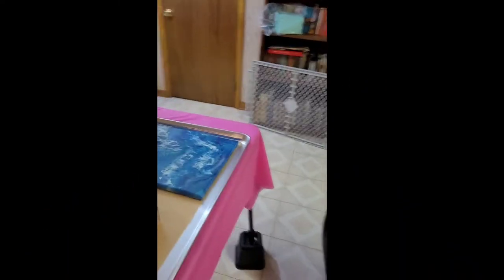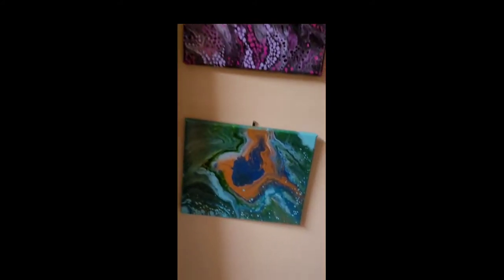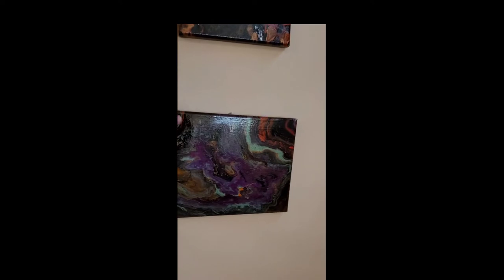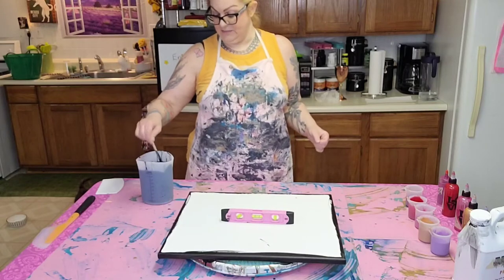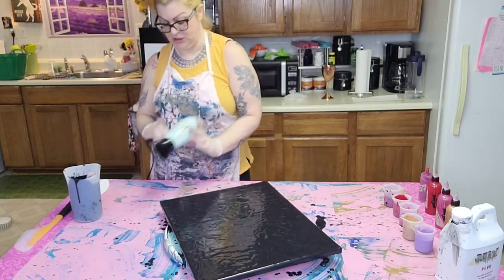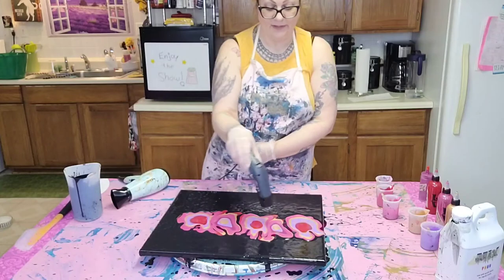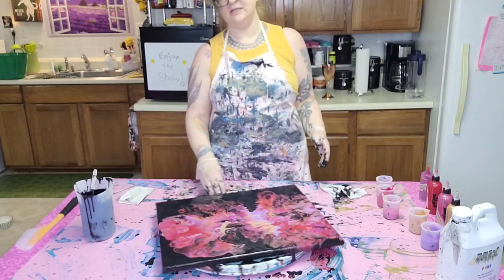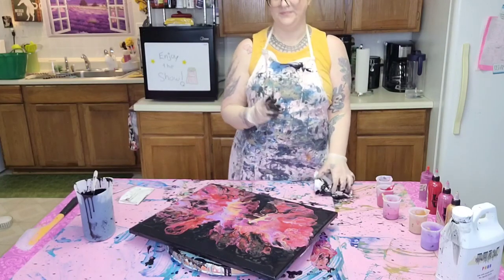Episode 17 Black Dutch Pour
After painting 19 commissioned paintings in 9 days I had a pulled neck muscle and couldn't move for 5 days. I finally was able to make a video yesterday. I had painted so many blue paintings over the past 2 weeks I needed to use a "new to me" color combo. The way I laid the paint didn't spray quite the way I wanted so I had to do a lot of adjusting, but the end result is beautiful.

Canvas size- 16 x 20 inch

Colors used -

1.Permanent Red Violet - Amsterdam
2. Permanent Red- Masters Touch
3. Metallic Pink Tourmaline- Deco Art
4. Sargent Art Gold, Sargent Art Bronze, and Chromatics Antique Gold mixed
5. Iris - Apple Barrel

Base - Black- Artist Loft

Pouring Mediums - The Mix ( Karpata Art), Liquitex Gloss Pouring Medium, Floetrol.

Everything I make is for sale. All sales are by a first come first serve basis.

If you would like to help me for FREE please Like 👍and Subscribe to my channel, click on the little notification bell  🔔 to get notifications when a new video is posted. It is FREE and I  love getting feedback from my viewers.

If you would like to help support my creative endeavors please consider making a donation. Any and all donations, are much appreciated and help to keep this channel going.

Love, Light, and Happiness to you all !